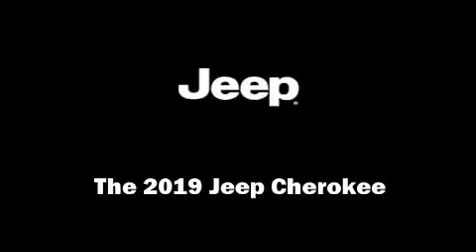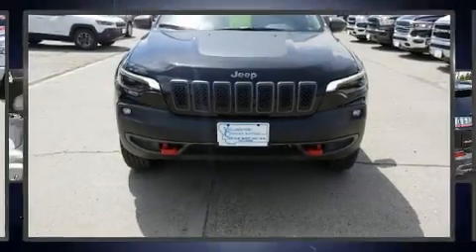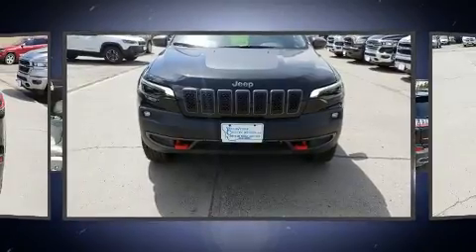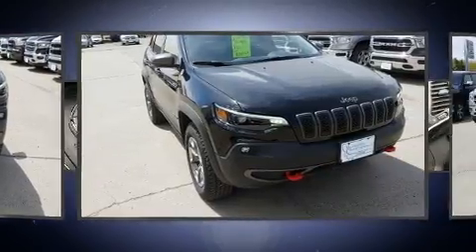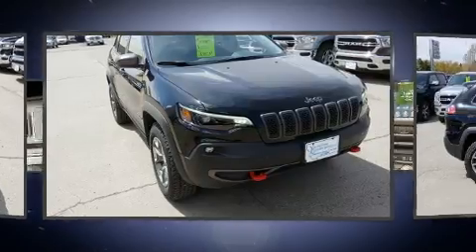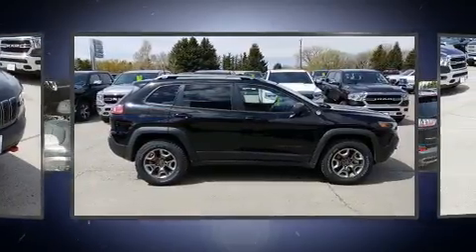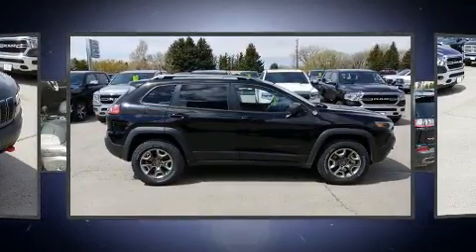2019 Jeep Cherokee TRAILHAWK ELITE 4X4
Experience driving perfection in the 2019 Jeep Cherokee. All of the premium features expected of a Jeep are offered, including: a power seat, heated and ventilated seats, power door mirrors, skid plates, cruise control, a trailer hitch, and a blind spot monitoring system. Features such as automatic climate control and leather upholstery prove that economical transportation does not need to be sparsely equipped. For drivers who enjoy the natural environment, a power moon roof allows an infusion of fresh air. Audio features include an AM/FM radio, steering wheel mounted audio controls, and 10 speakers, providing excellent sound throughout the cabin. Jeep also prioritized safety and security with features such as: dual front impact airbags, front and rear side impact airbags, traction control, brake assist, anti-whiplash front head restraints, a security system, and 4 wheel disc brakes with ABS. With electronic stability control supplementing mechanical systems, you'll maintain precise command of the roadway. Our sales staff will help you find the vehicle that you've been searching for. We'd be happy to answer any questions that you may have. Come on in and take a test drive!